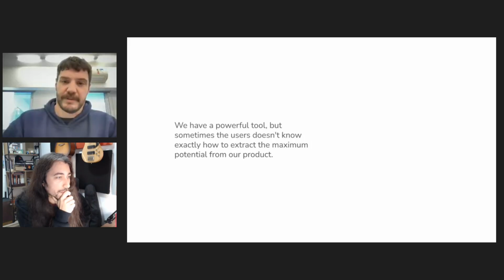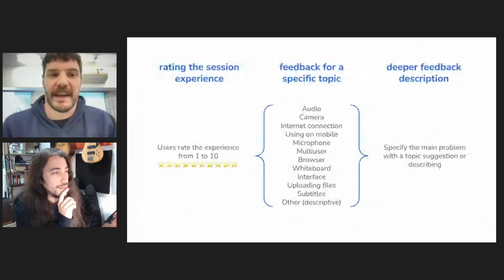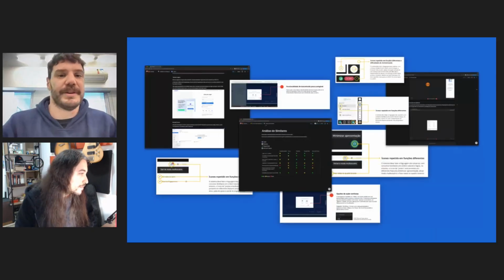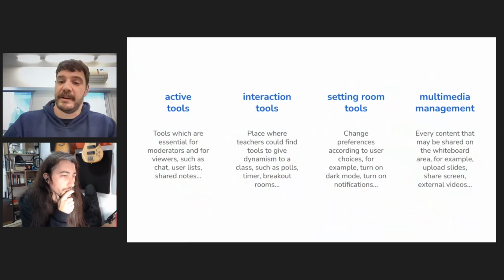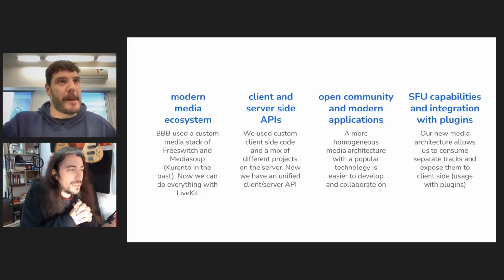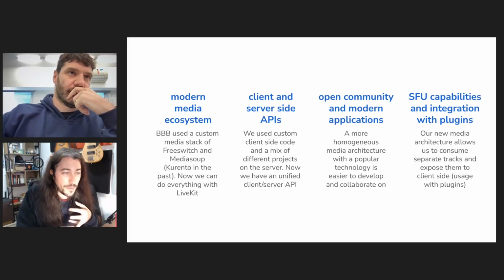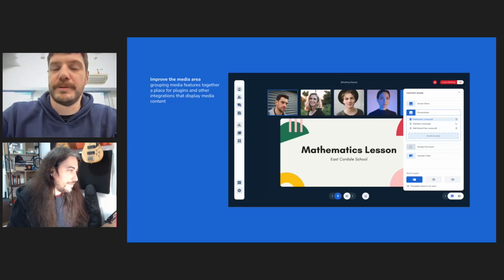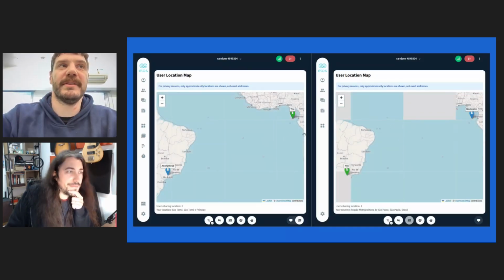Under the hood of BBB 3.1 - From Design to Implementation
Let's talk about the new 3.1 design and how we got here
* Future work on the design front
* Interactions with plugins / external components
* Examples of plugins we're using

*About BigBlueButton*
BigBlueButton goes beyond basic video conferencing to create authentic engagement and measurable learning outcomes for your students in virtual classrooms (and more)!

*Our Mission*
BigBlueButton is the world's most effective virtual classroom platform, purpose-built for education. Our global mission aligns with UNESCO's Sustainable Development Goal #4: ensuring quality education is accessible to every student on the planet.

Unlike generic video conferencing solutions that lead to passive learning, BigBlueButton provides built-in tools for active learning: interactive polling, collaborative breakout rooms, shared whiteboards, and live analytics that help educators ensure every student truly learns.

*Why Educators Choose BigBlueButton*
• *Pedagogy-First Design* - Built on proven educational theories, not adapted from business meetings
• *Active Learning Tools* - Polling, breakout rooms, whiteboards, and shared notes keep students engaged
• *Real-Time Analytics* - Live insights help you adjust your teaching in the moment
• *Deep LMS Integration* - Seamlessly works with Moodle, Canvas, and other learning management systems
• *Open Source Trust* - Transparent, secure, and no vendor lock-in
• *Global Community* - Localized in 55+ languages by our worldwide community